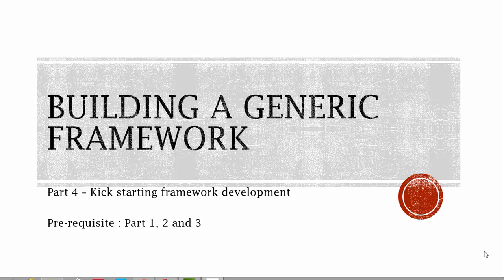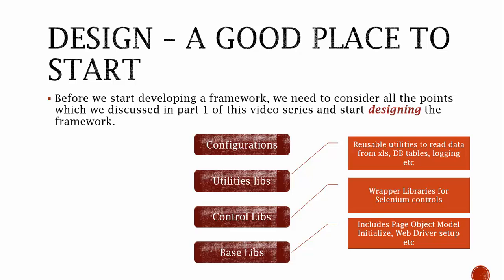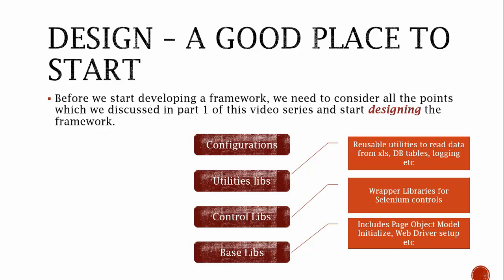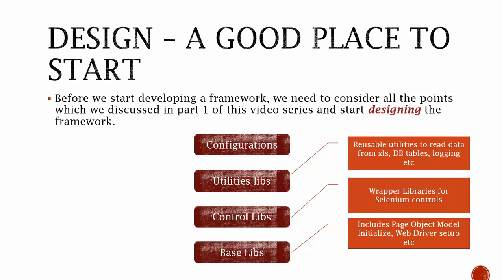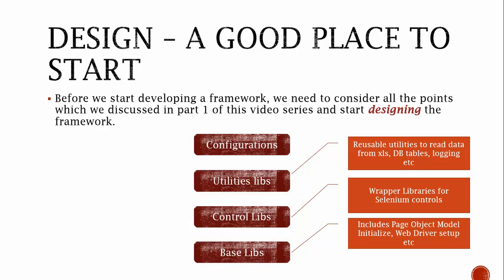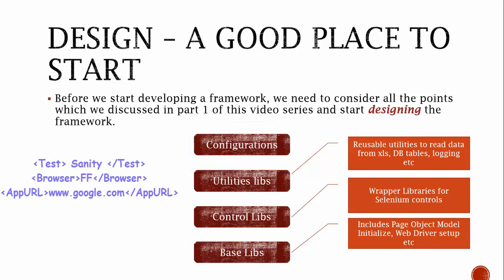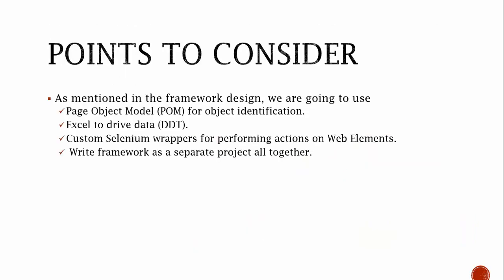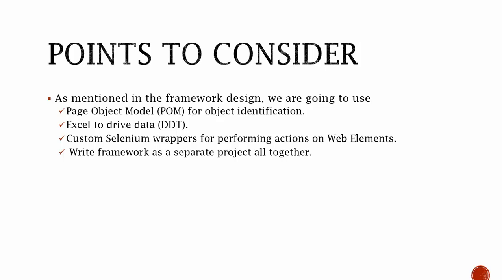Designing Automation Framework -- Part 4 (Automation Framework Design and Development Video Series)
In this video we will discuss about designing automation framework